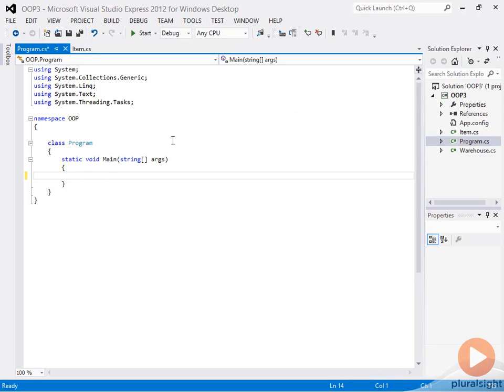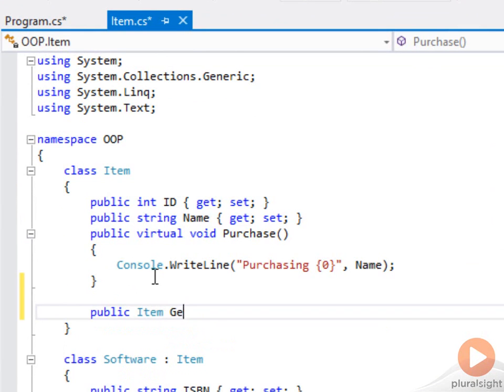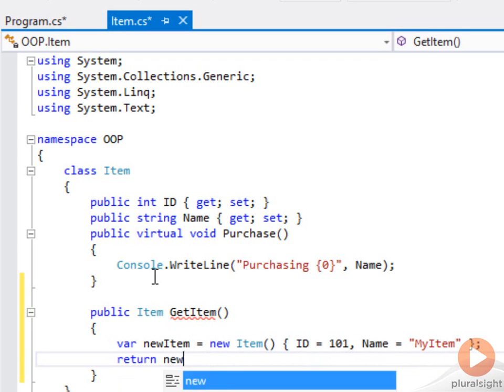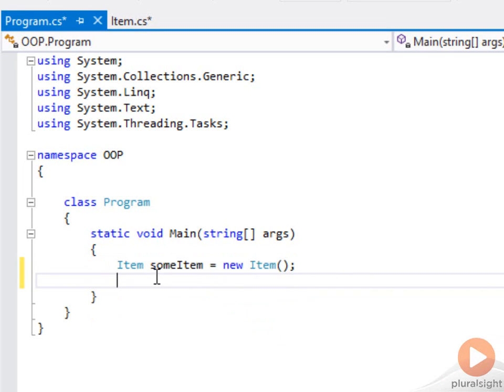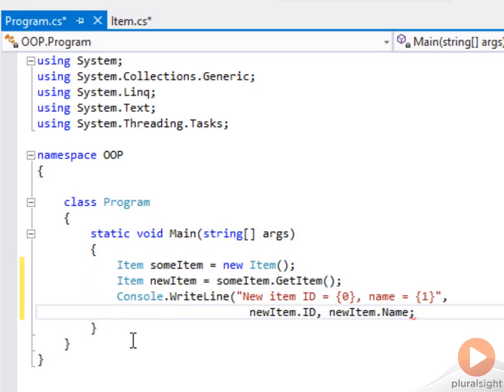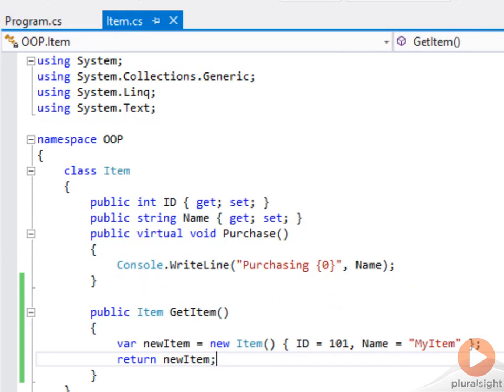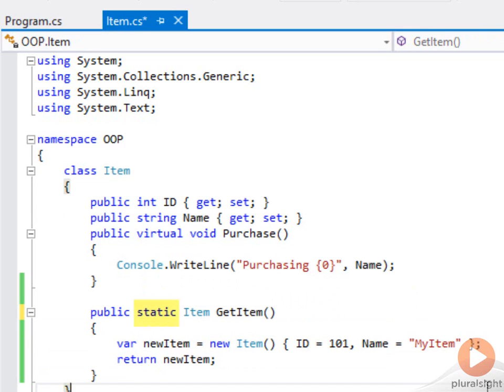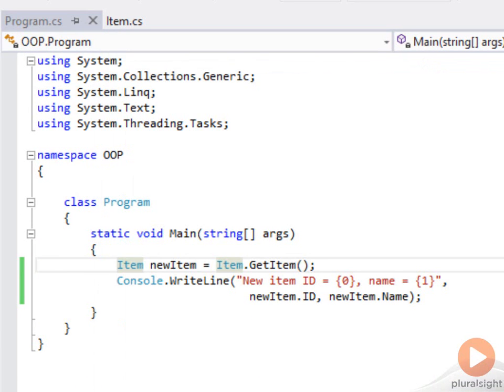26 Static Methods